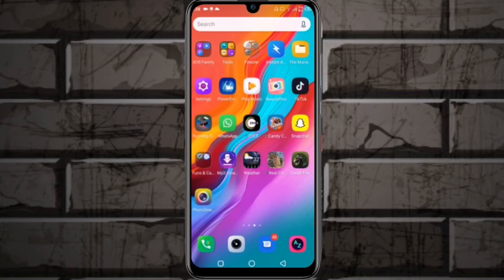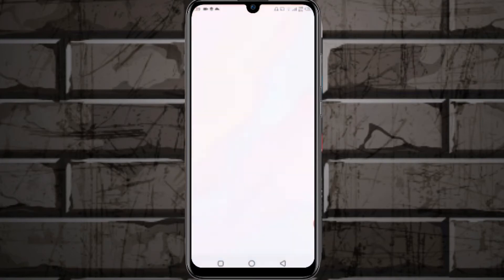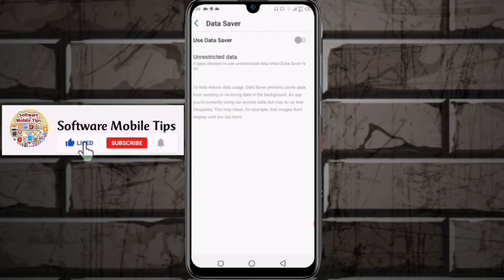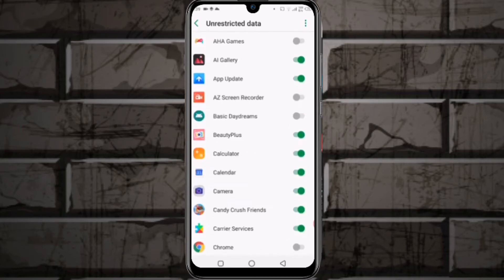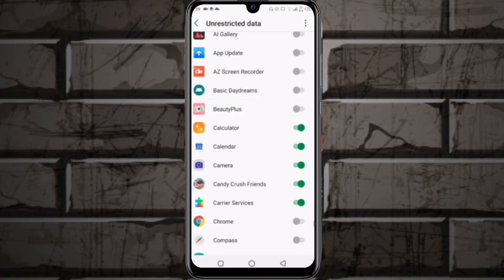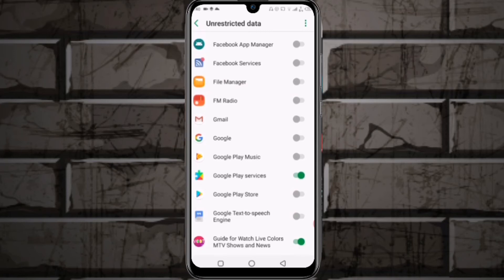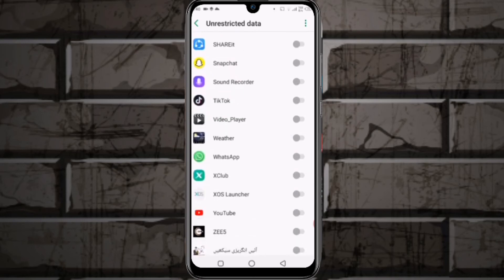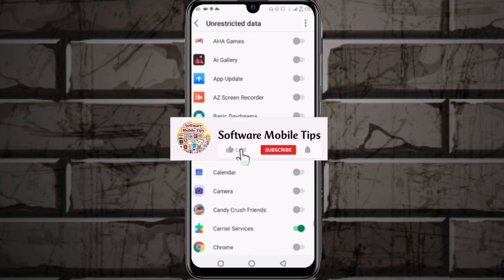How To Save Data On Infinix Hot 8, Hot 9, Hot 10, Note 7 and Note 8 | Infinix Data Saver Settings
I'll Show You How You can do Data Saving Settings on your All Infinix Mobile Phones Especially Infinix Hot 8, Hot 9, Hot 10 and Infinix Note 7 and note 8 by Disabling Internet On the Applications that you don't use much or the Apps that don't need internet but use internet by showing ads which waste Internet data.